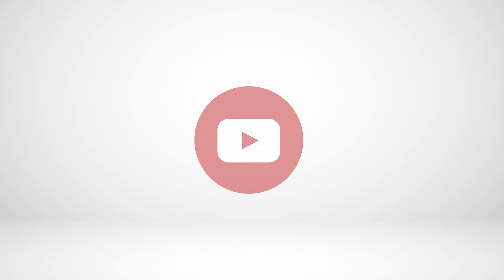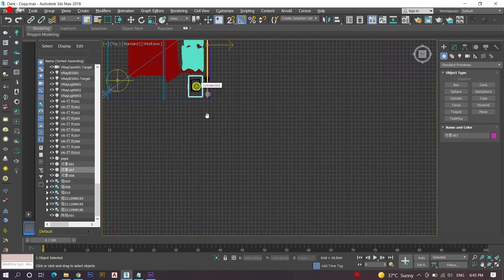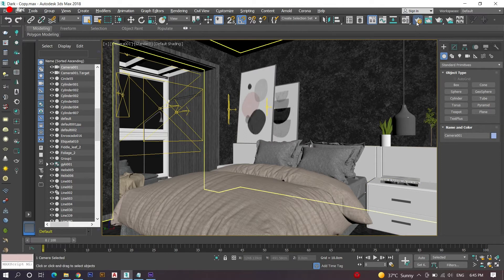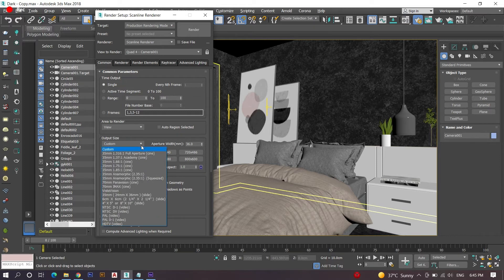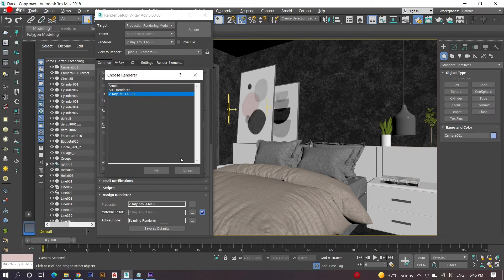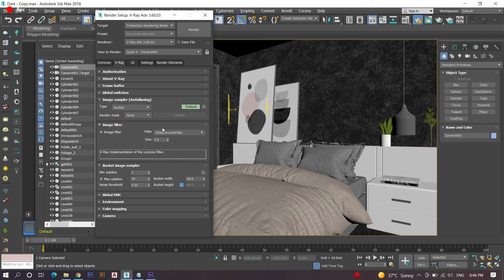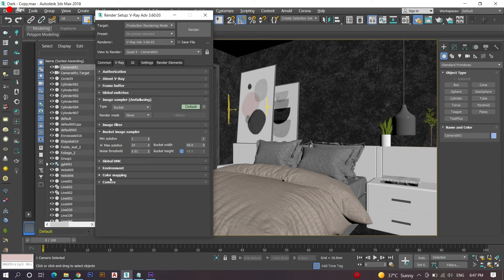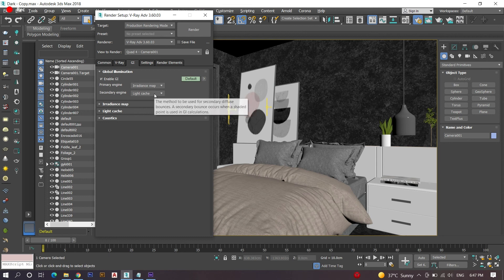3ds Max Vray Render Setup Tutorial | Realistic Render Setting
Hello Everyone,

In this video I will show you how to setup Render setting using Vray for 3ds Max in under 3 mins. Best output results for all renders. try not to miss each steps by skipping the video!